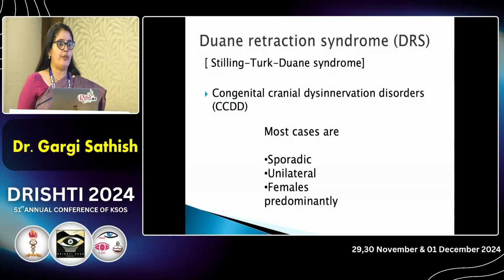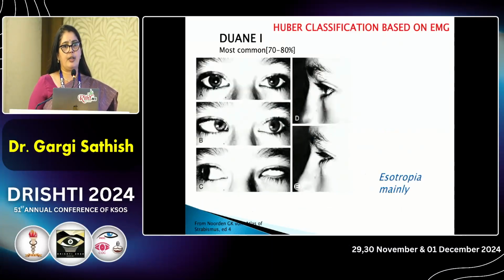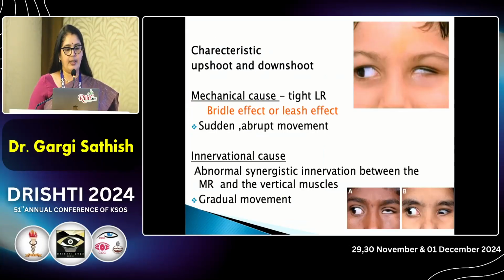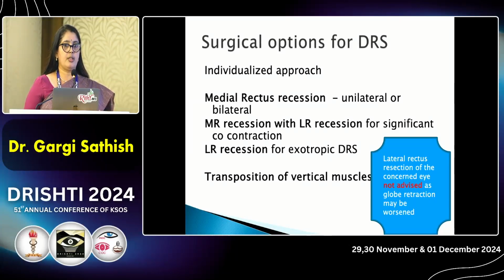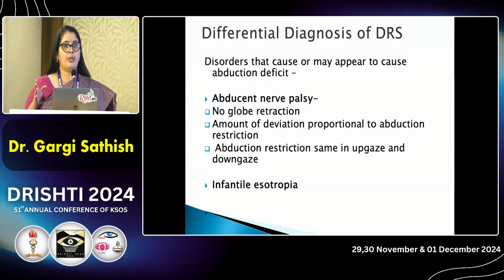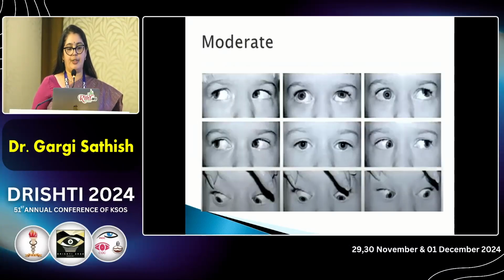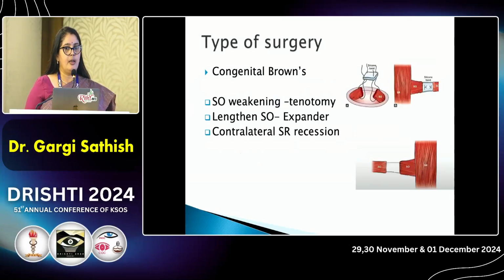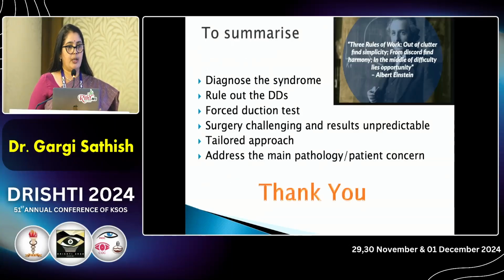KSOS 2024 IC101 Dr Gargi Sathish Unfolding the mystery of special strabismus types